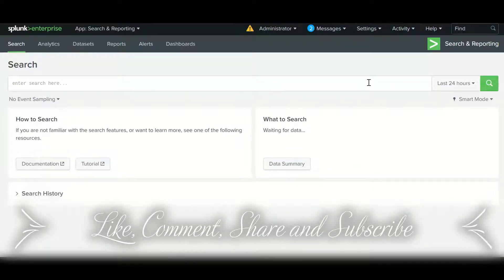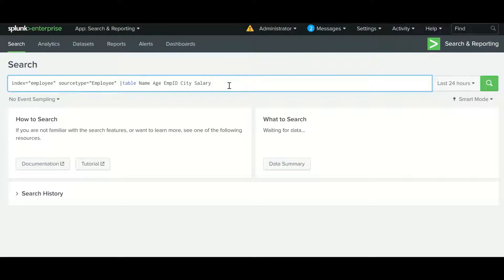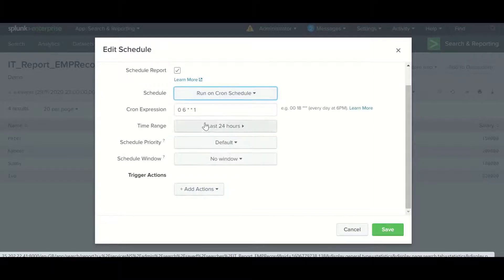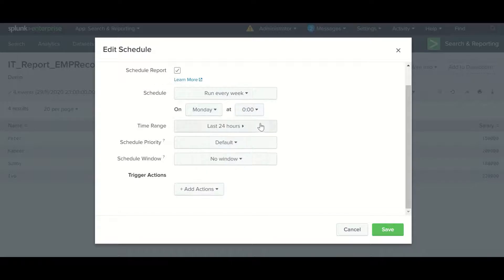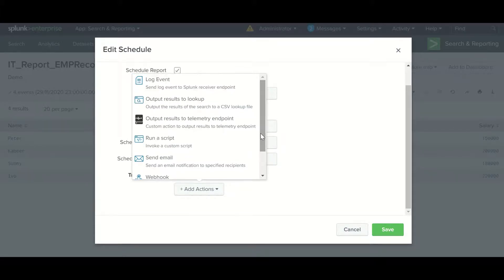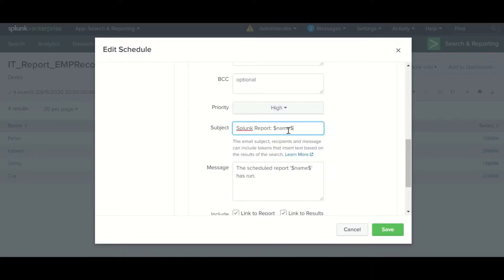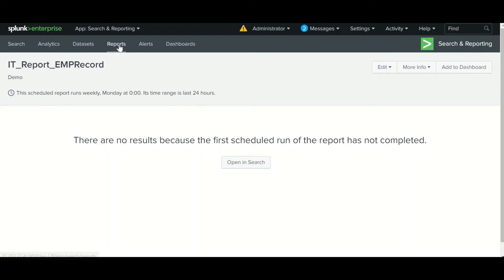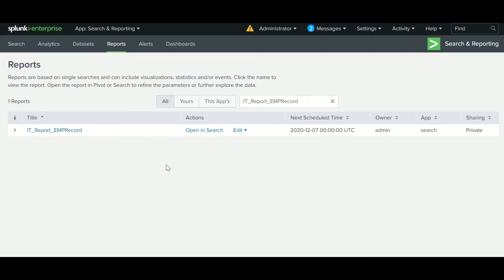Splunk Core Certified User:16 : SPLK-1001: Scheduling Splunk Reports, Sending Reports to Your Inbox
Splunk Session#16 : Scheduling Reports , Sending Reports to Your Inbox